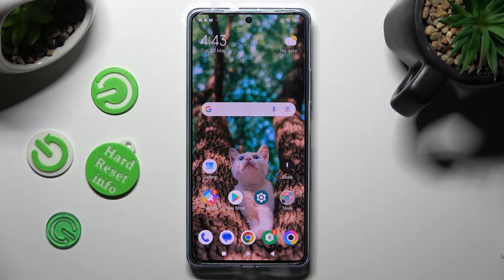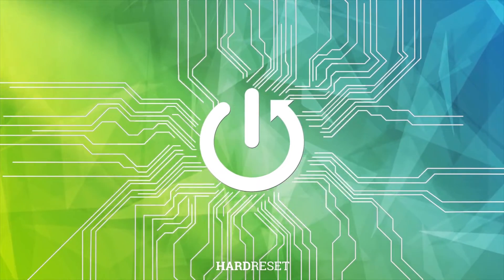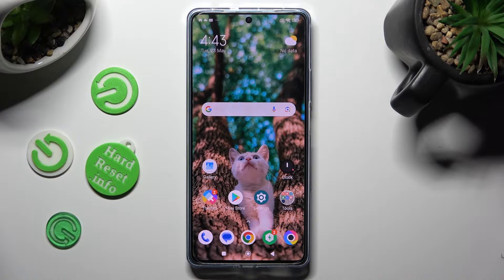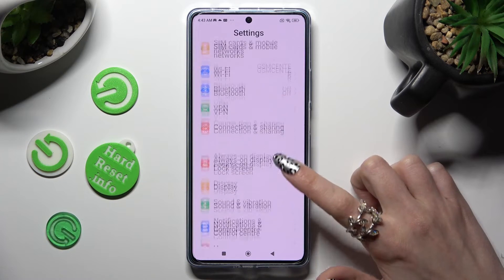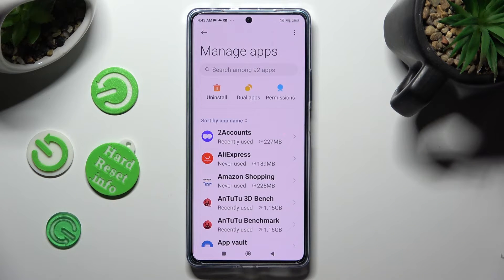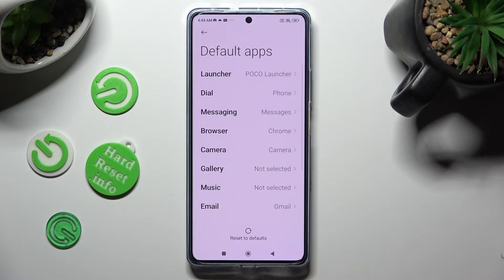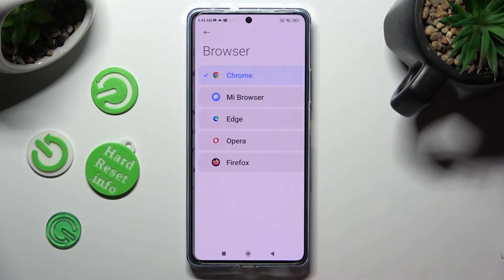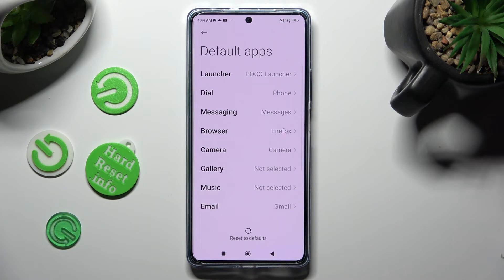How to Change Default Apps on POCO F5? - Manage Default Apps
Learn more about POCO F5

Make your POCO F5 truly yours by changing the default apps to your preferred ones. This tutorial will show you how to set your preferred applications as default on your POCO F5 smartphone. Whether it's a different browser, messaging app, or music player, our specialist will guide you through the process of customizing the default apps according to your needs and preferences. By following the step-by-step instructions, you can ensure that your POCO F5 opens the apps you love whenever you perform specific actions. For more informative tutorials, visit our HardReset.info YouTube channel.

How to change default apps on POCO F5?
How to set preferred applications on POCO F5?
How to customize default app settings on POCO F5?
How to personalize app preferences on POCO F5?